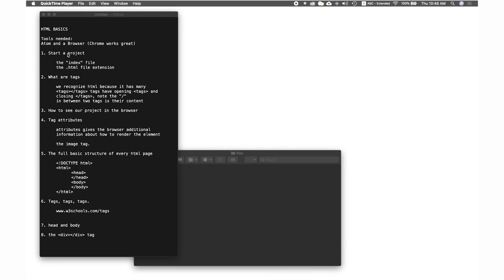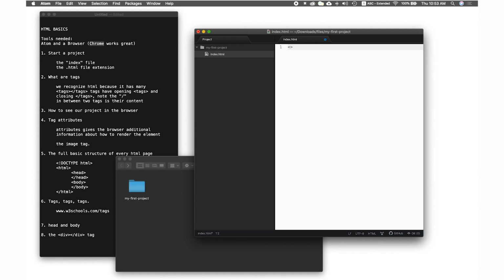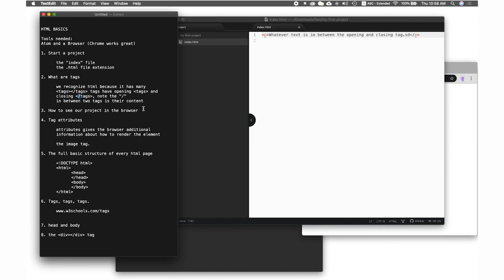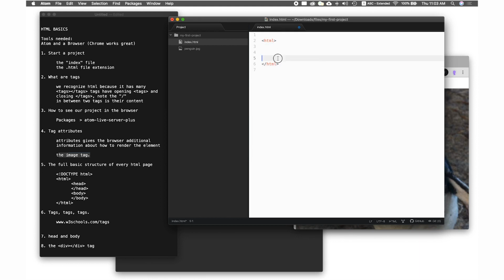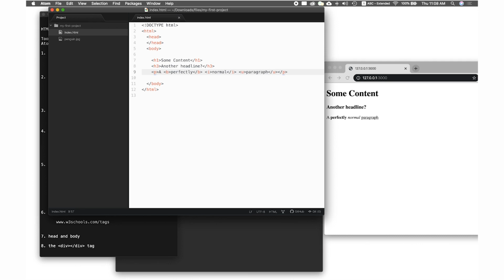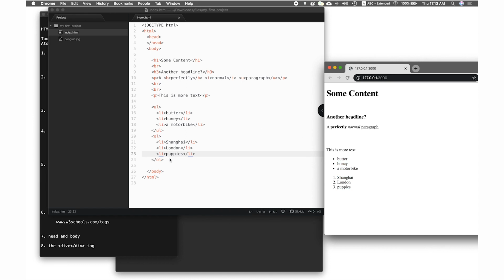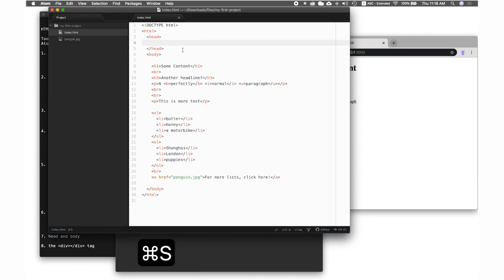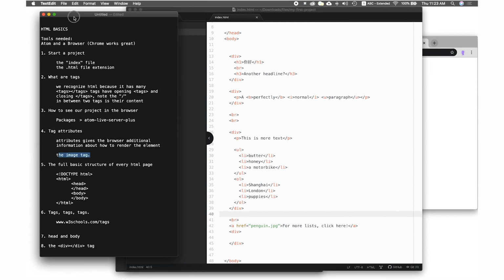Week1 S2 HTML Basics